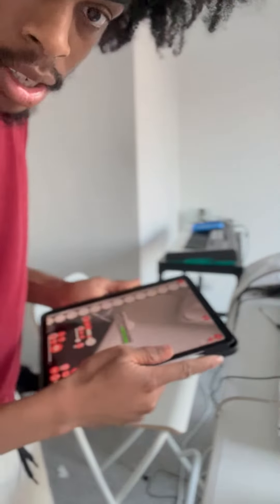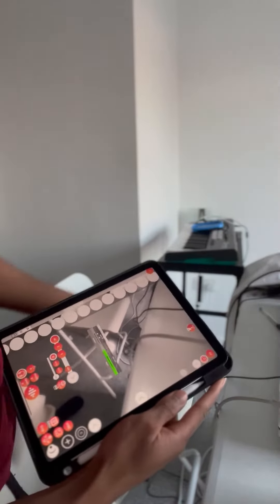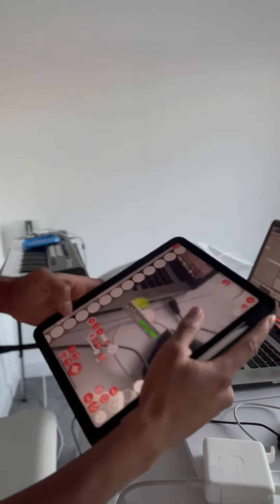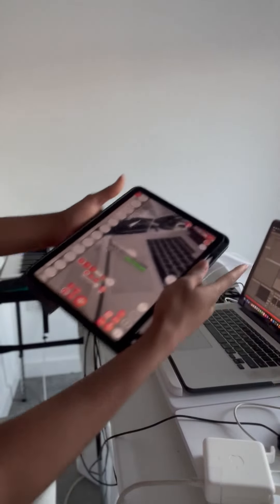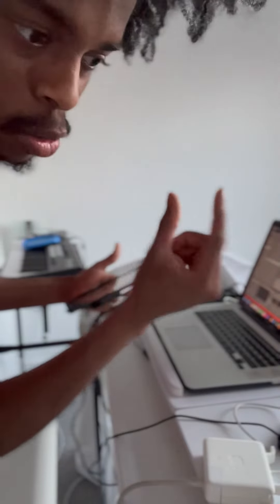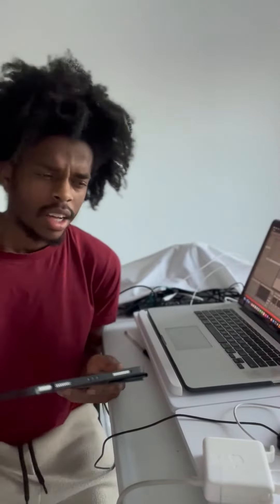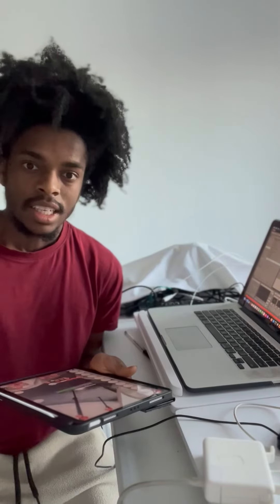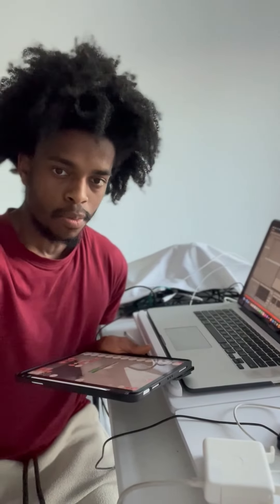How HMM MMM drums were made with AR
Using Augmented reality to Release my biggest Song of last year sampling Thai men on Tiktok and playing chords, I needed to create a rhythm that complements their Hmm Mmm's . BOCLAA solved it for me! In it's very early but powerful form.